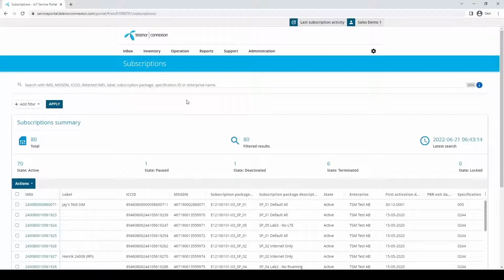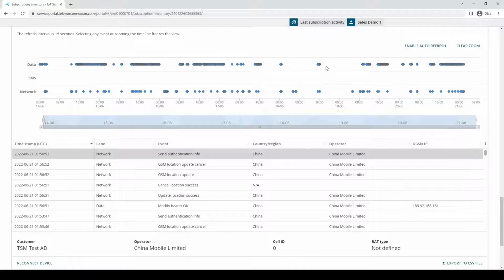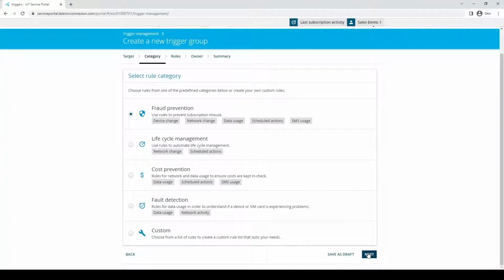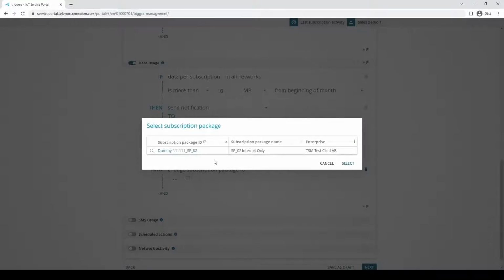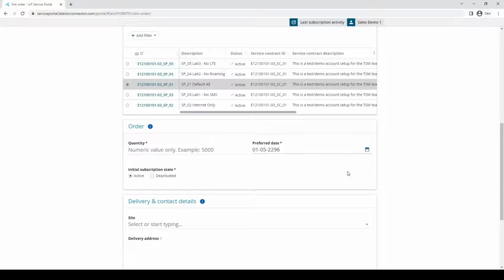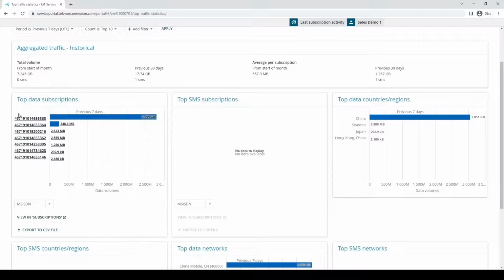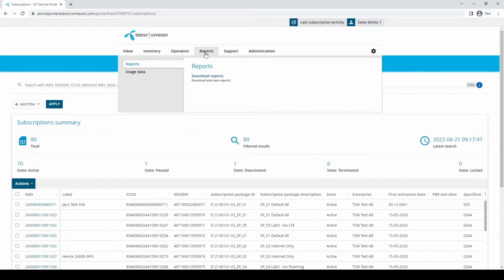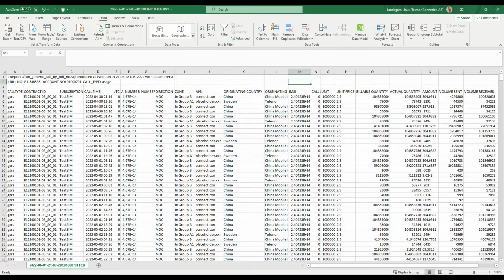Telenor Connexion Service Portal Demo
In this demo, we will show how to use the IoT Service Portal. We will go through the most common use cases for self-service of your IoT subscriptions. You will learn how to better automate your IoT fleet by using triggers, how to find different reports and what they are for, as well as how to administrate your IoT subscriptions.